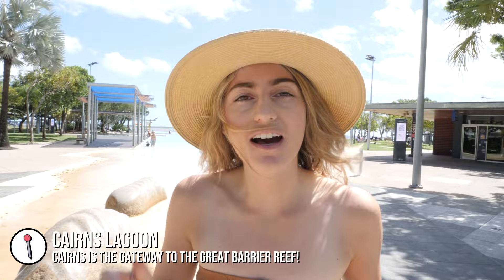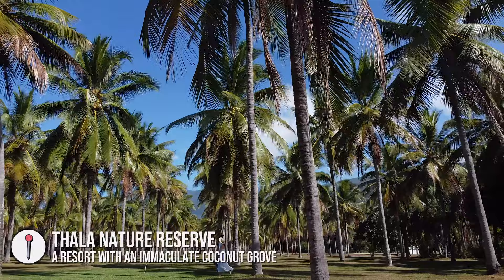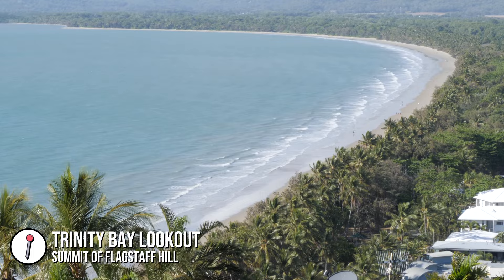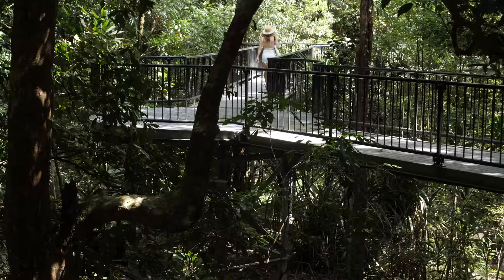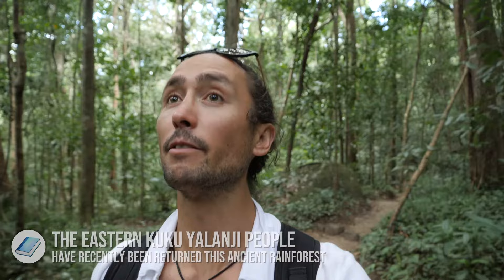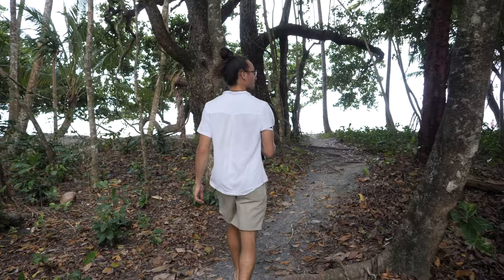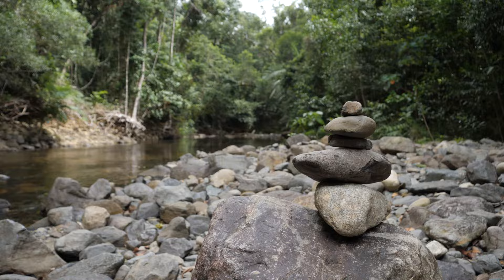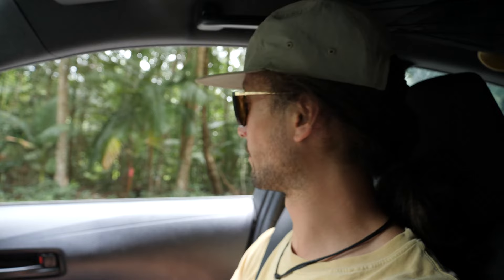Cairns to Cape Tribulation Road Trip! Tropical North Queensland Travel Vlog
We're in Tropical North Queensland! During our time here we road tripped up the coast, stopping at all the iconic locations. Stops include Palm Cove, Port Douglas, Port Douglas, Daintree and Cape Tribulation.

Skip ahead here 👇
0:00 Intro
0:05 Cairns Lagoon
0:27 Palm Cove
1:21 Rex Lookout
1:43 Thala Nature Reserve
2:17 Tropic Breeze Caravan Park
3:06 Rex Smeal Park
3:30 Four Mile Beach Lookout
4:15 Flagstaff Hill Summit
4:38 Port Douglas Main Street
4:51 Four Mile Beach
6:02 Mossman Gorge
10:18 Daintree River
11:00 Cape Tribulation Camping
12:00 Sunrise at the beach
13:00 Emmagen Creek
13:56 Kulki Lookout
14:47 CASSOWARY!!!

CAMERA GEAR
GH5 Panasonic Lumix
Leica 12-60mm O.I.S. Zoom Lens
GX9 Panasonic Lumix
Lumix G O.I.S. 100-300mm Telephoto Lens
DJI Mavic Mini Gen1
Gimbal DJI Ronin SC
Lowe Pro Camera Bag

CAMPING
EcoFlow Delta
EcoFlow Folding Solar Panel